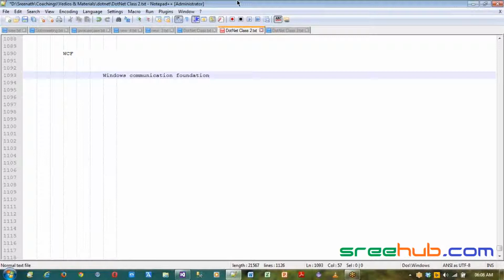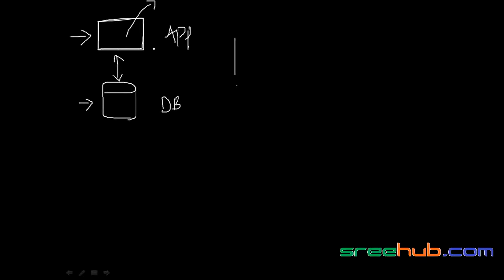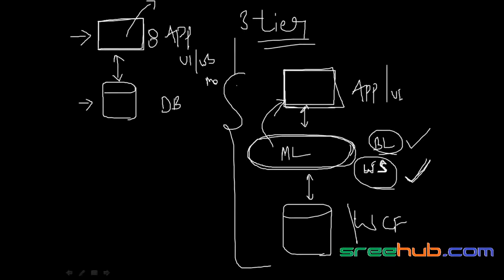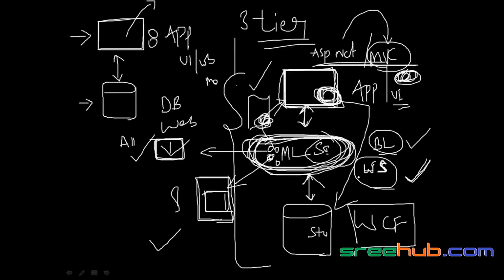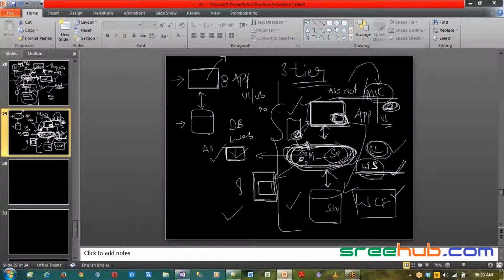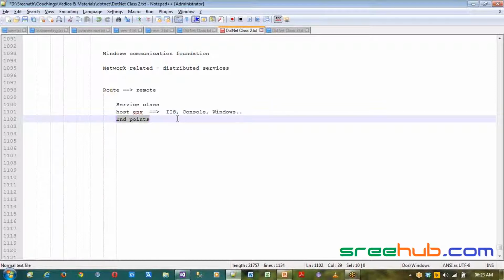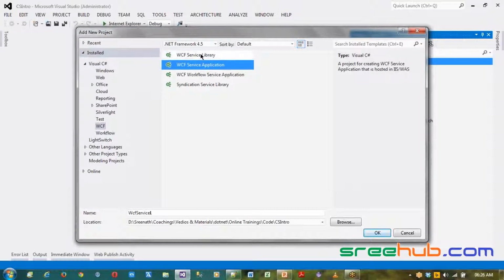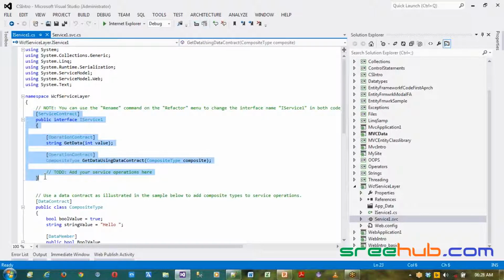WCF 1 Introduction